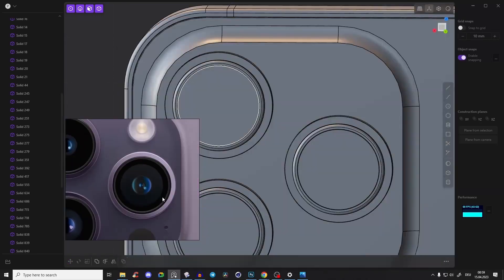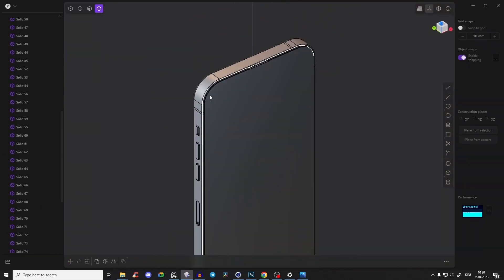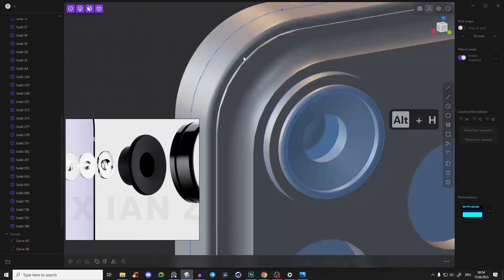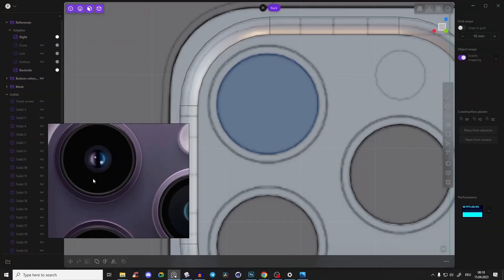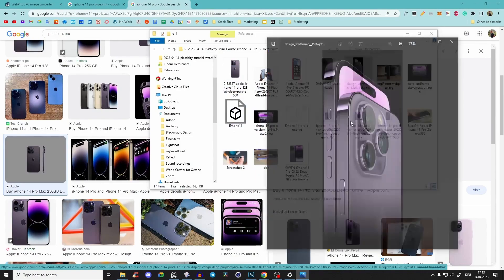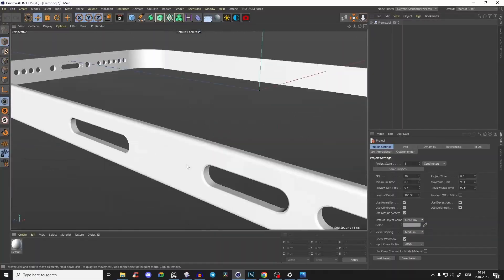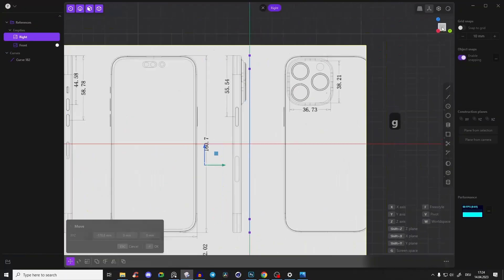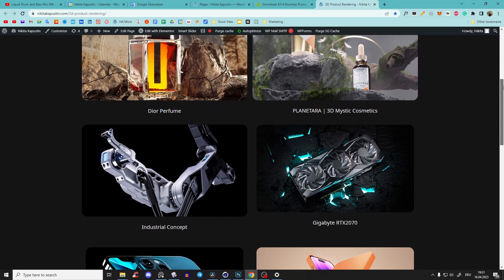Plasticity 3D Product Design Course | iPhone 14 Pro Max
Looking to take your 3D modeling and product design skills to the next level with Plasticity 3D? Join the Plasticity iPhone Product Design Course, where you'll learn to create a detailed 3D model of the iPhone 14 Pro Max using this innovative new software Plasticity 3D. In this comprehensive course you will learn essential Plasticity 3D techniques and workflows, helping you work more efficiently and create higher-quality models and the perfect way to enhance your Plasticity 3D modeling skills and take your work to the next level.

In this course, you will:

● Learn the ins and outs of Plasticity 3D, the new go-to software for 3D modeling.
● Create an exact 1:1 iPhone 14 Pro Max 3D model, complete with all the little details.
● Create every part of the phone separately, including all the lenses on the inside.
● Learn a variety of techniques and workflows to work faster and more efficiently.
● Discover numerous tips and tricks to create high-quality 3D models.
● Get step-by-step instructions, so every one of you can follow along, even if you're an absolute beginner.
● Learn how to export your model with a clean mesh, so you can use it in Blender, Cinema 4D, or other 3D programs for beautiful product renderings.
● Level up your 3D modeling skills, whether you're a freelance artist or a product designer looking to build an impressive portfolio.

▼ SOCIALS ▼